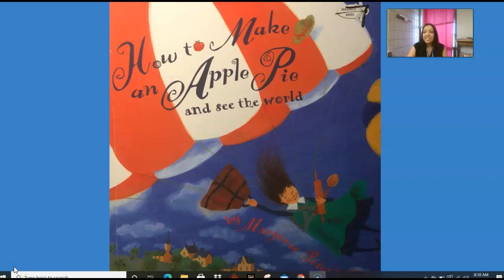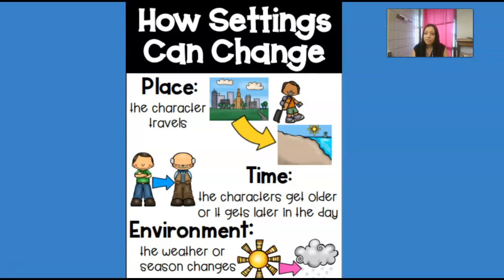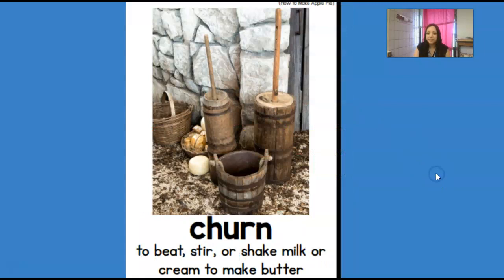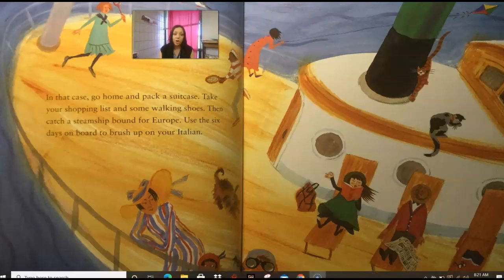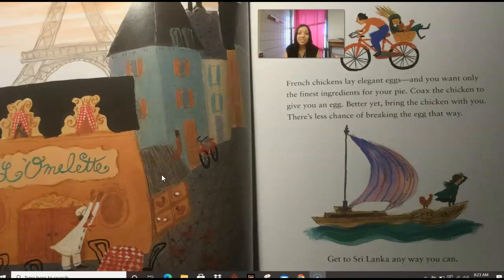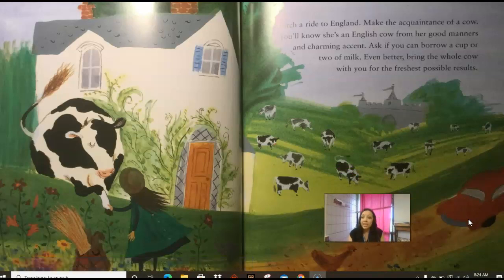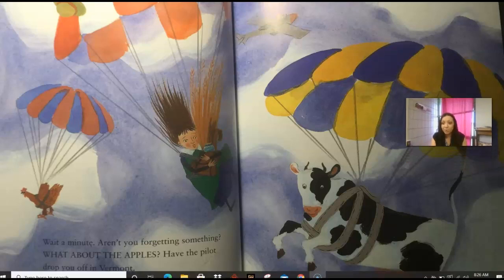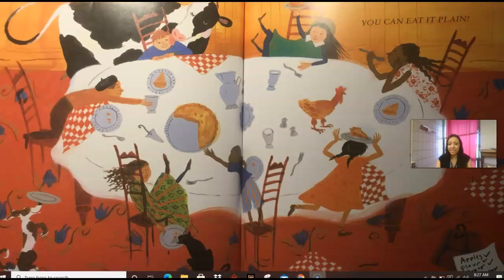How to Bake An Apple Pie